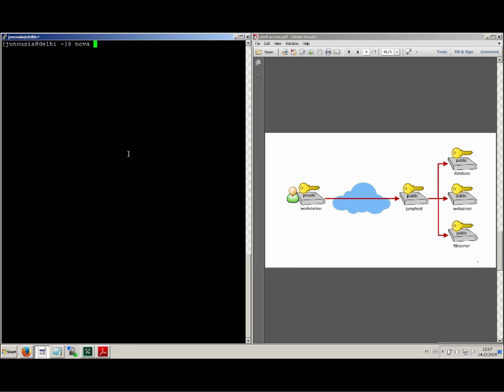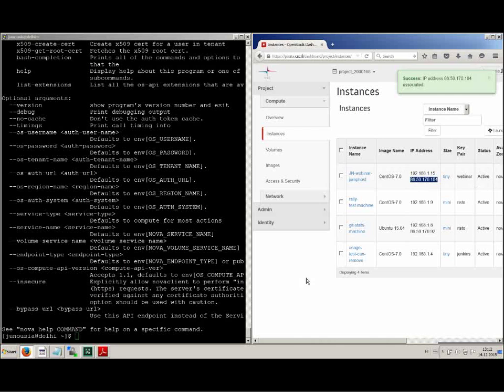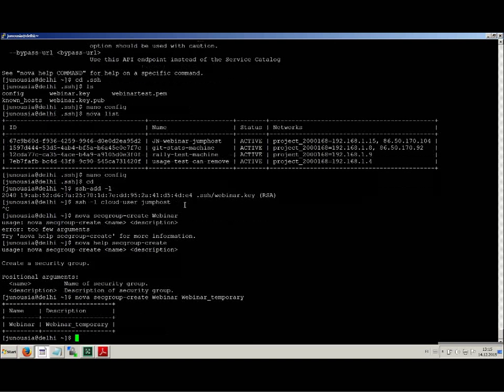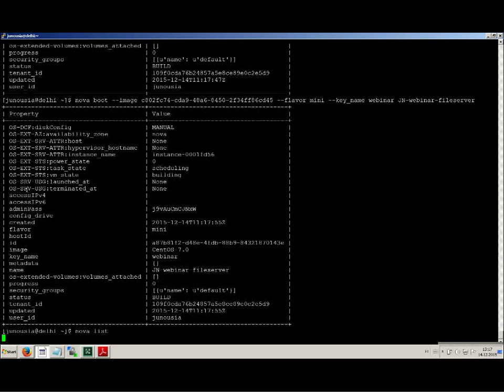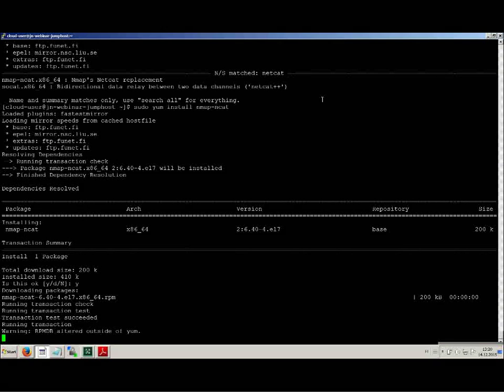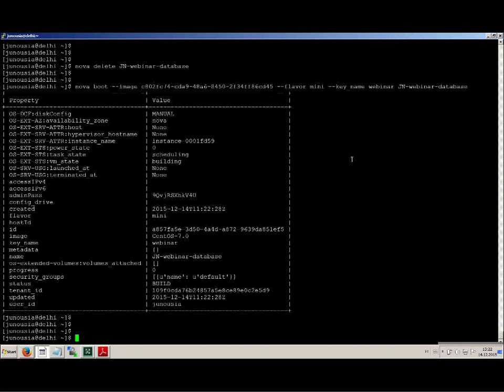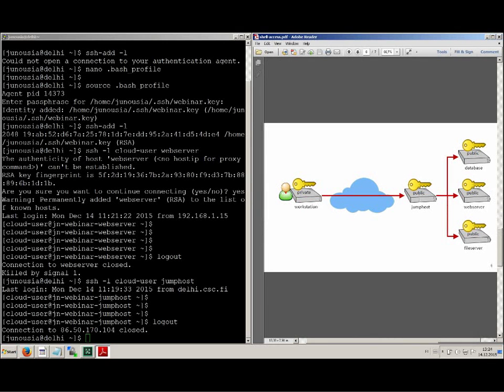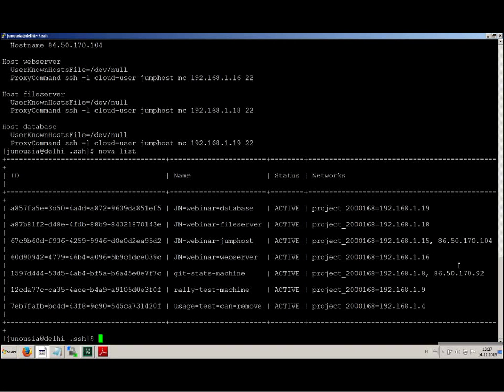Webinar: Efficient shell access to cPouta cloud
In this webinar, helpful tips & tricks are provided for more efficient access to cPouta Virtual Machine instances. Building on top of the single VM instance created in the 1st cPouta webinar, we now create additional instances, accompanied by an SSH configuration for accessing them via a jump host. Basic CLI commands for manipulating VMs are also demonstrated.